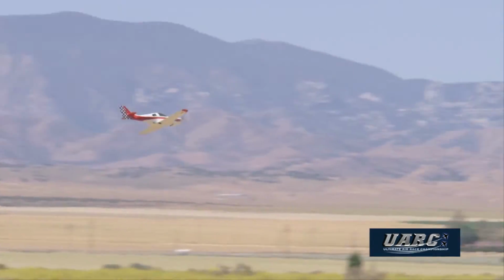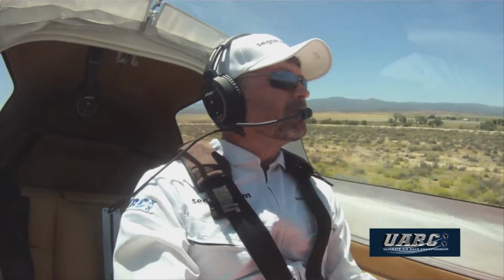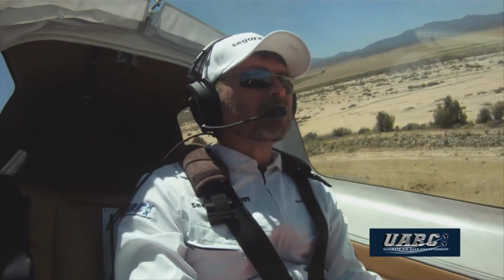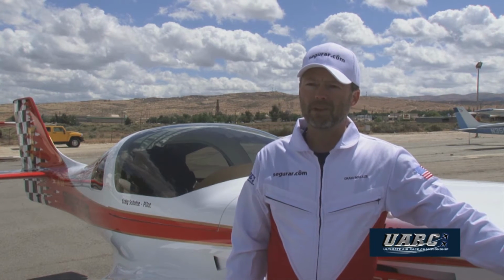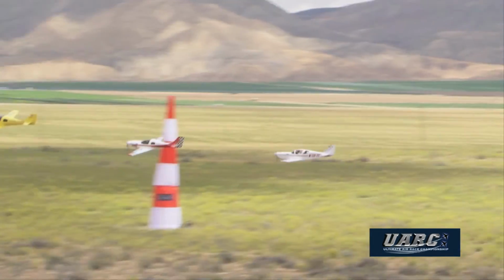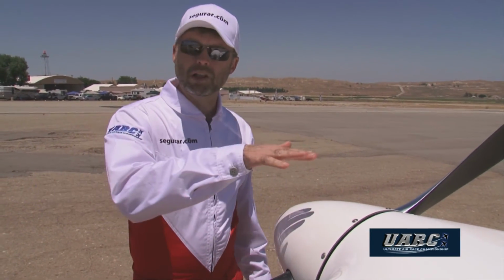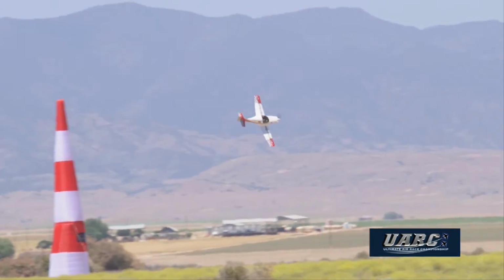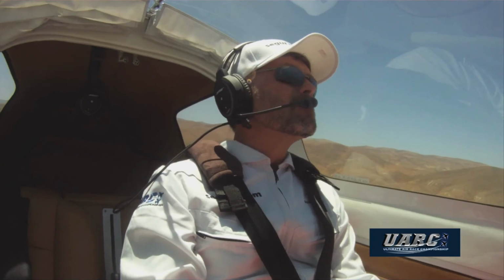Craig Schulze Ultimate Air Race Championship Pilot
Craig Schulze one of the Ultimate Air Race Championship Pilots speaks about his career in aviation and what its like to race airplanes in the UARC.   After  months of race training and pre-screening this interview was done on the first day of the qualifying camp for the UARC in California.  Craig Schulze, Call Sign LIGHTNING, passed the qualification camp and was awarded the coveted Level 1 UARC Racing License in June 2011.  His other qualifications include more than 1000 hours of wingtip to wingtip formation flight experience, a Formation FAST Card and Aerobatic endorsement.  Last year he won the 2010 Air Venture Cup race in his aircraft class and is a top contender for the 2011 Air Venture Cup this July.  He races a highly modified Lancair which he built and which he received the Oshkosh Grand Champion award for outstanding workmanship. Also the holder of an experimental jet type rating in the L-39 Jet Fighter, when he is not racing airplanes, Craig flies an L-39 for movies and television productions in Hollywood.  Mr. Schulze has committed all of his 2011 UARC prize winnings to the Zaca Lake Retreat a youth oriented Christian Charity in California